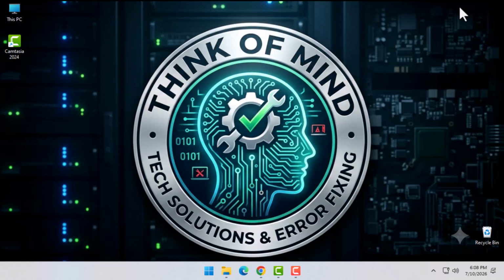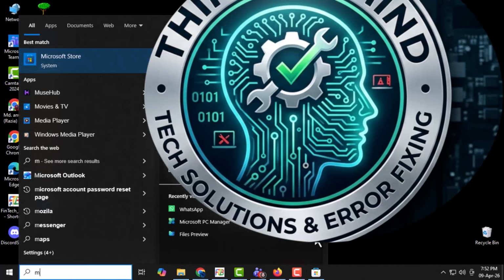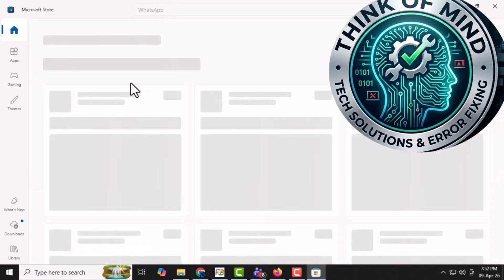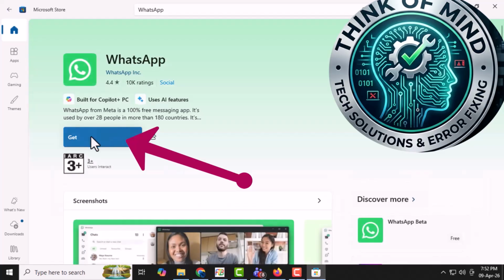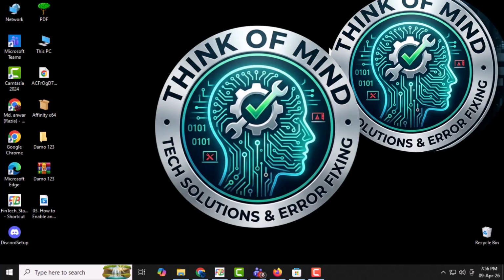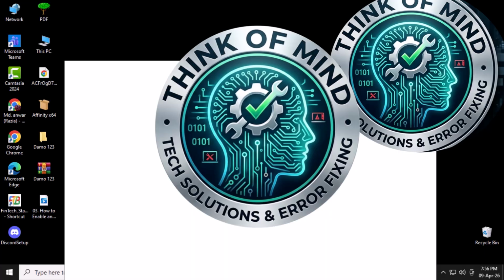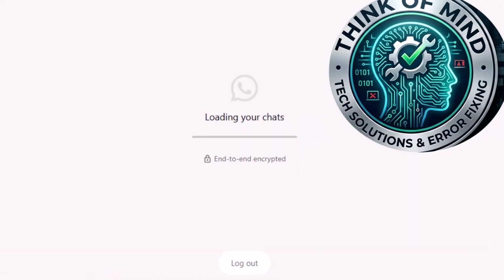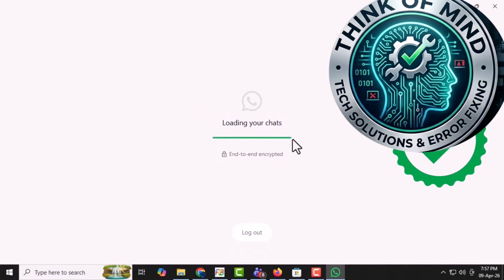How to Install WhatsApp on Windows PC in Just 2 Minutes (Step-by-Step Guide)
Need WhatsApp on your Windows PC? In this step-by-step tutorial, I'll show you **how to install WhatsApp on Windows 10 and Windows 11 in just 2 minutes**. Whether you're setting up WhatsApp Desktop for the first time or reinstalling it, this beginner-friendly guide will walk you through the entire process—from downloading the official app to linking your phone and starting to chat.

In this video, you'll learn:

* How to download WhatsApp Desktop for Windows
* How to install the app correctly
* How to link your WhatsApp account using the QR code
* Tips for using WhatsApp on your PC